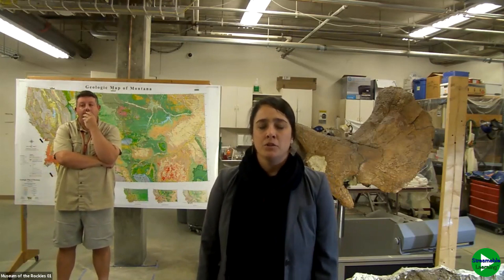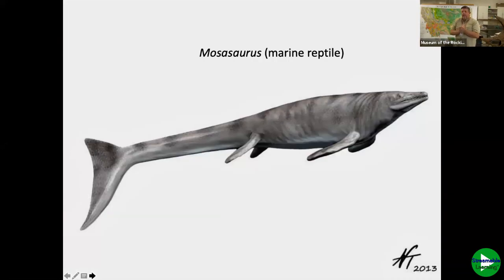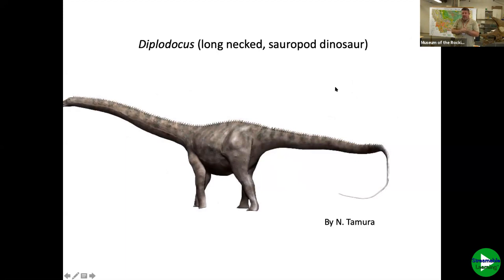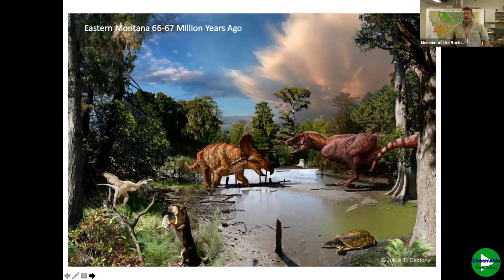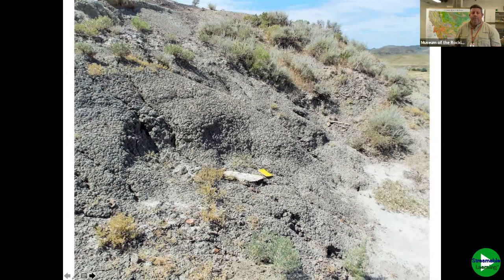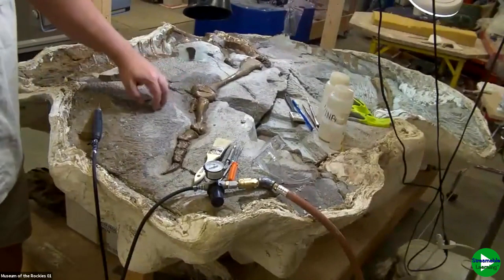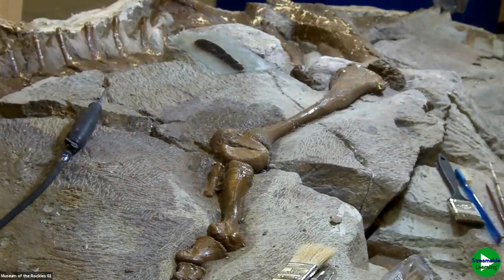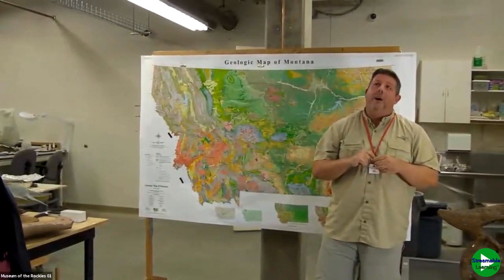Fossil Fest (Grades 3 – 8)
How do paleontologists know where to look for fossils? What tools do they use to prepare fossils for research and display? Study real fossils from the Museum of the Rockies’ collection to discover the steps and techniques of paleontology in this special program in celebration of National Fossil Day!